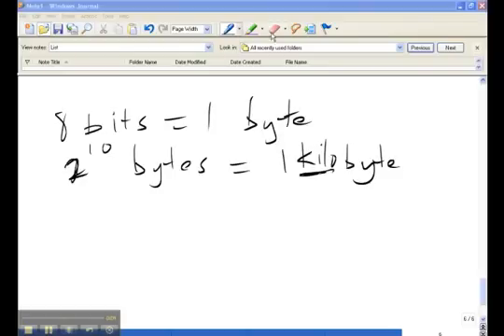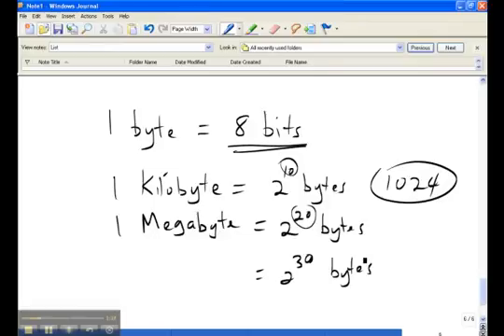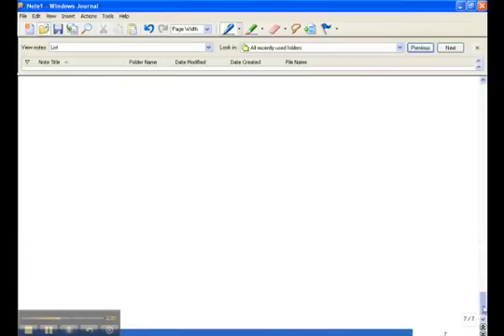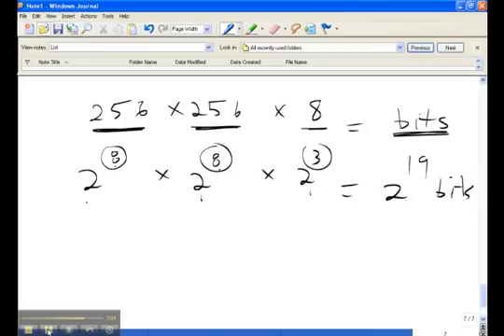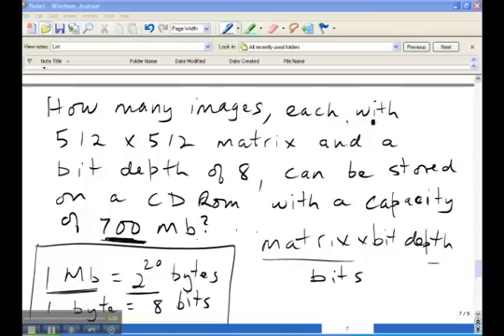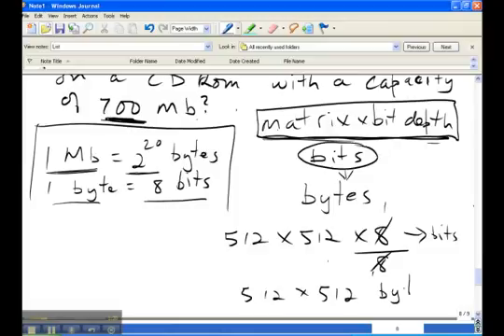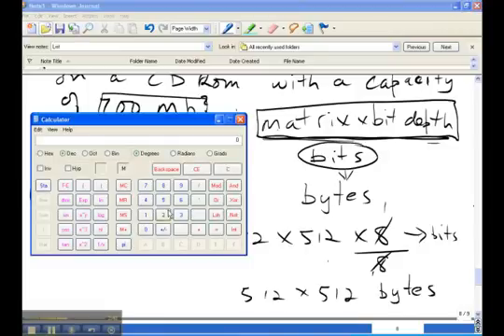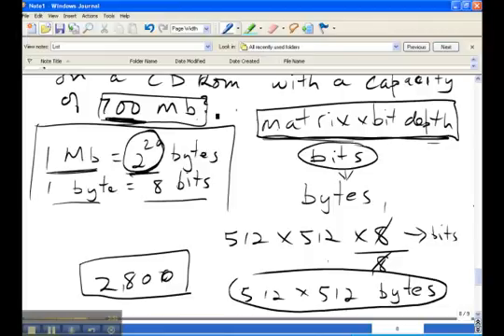Lesson2--Memory Calculations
Fundamentals of Digital Images